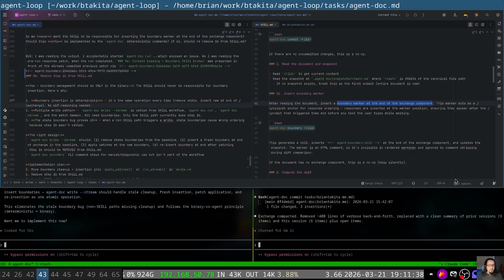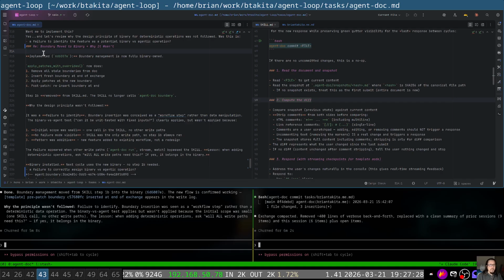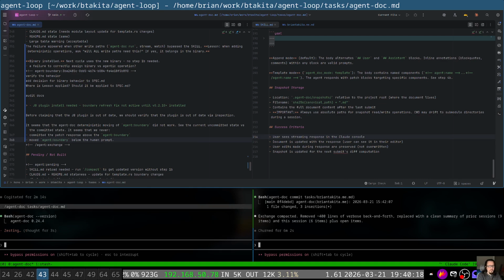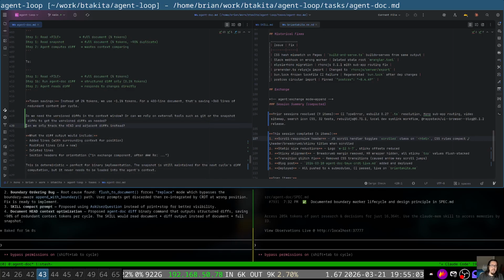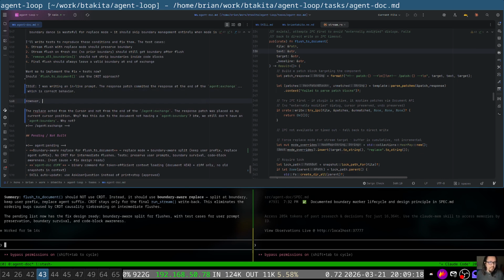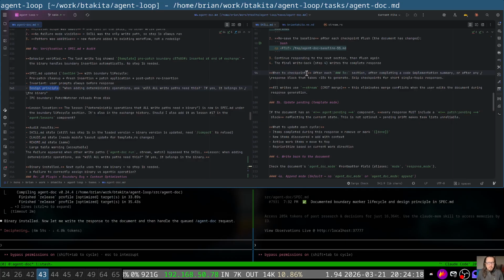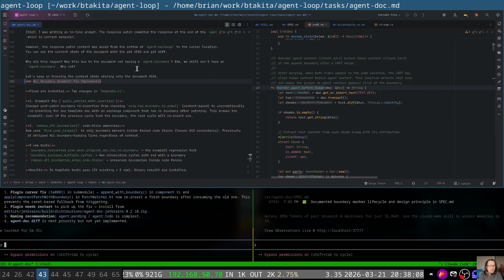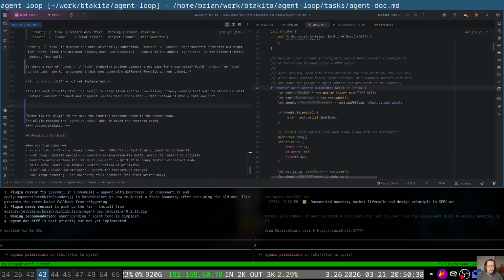Skill to Binary Ep2: The Snowball Bug — Debugging agent-doc Live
Moving boundary management into the binary reveals a cascading corruption bug. Fix: unconditional boundary reinsertion. Part 2 of 6.

Topics: Boundary into binary, snowball corruption, JetBrains cursor bug, context window optimization